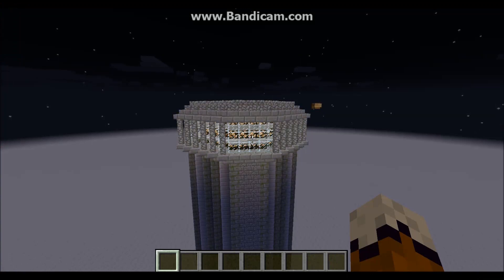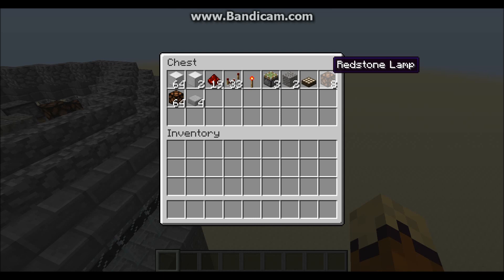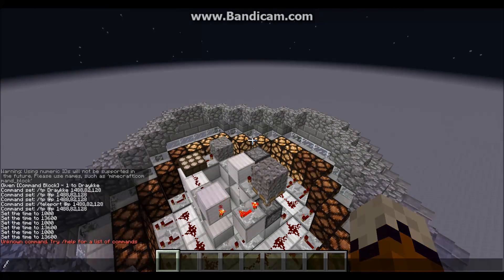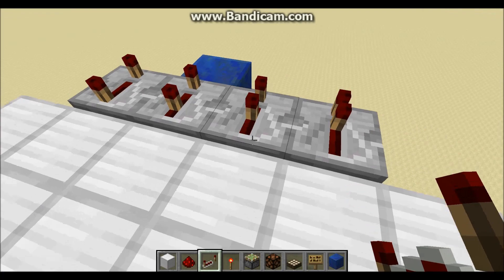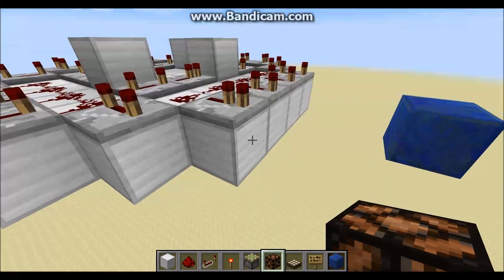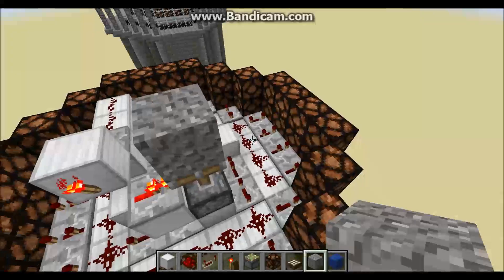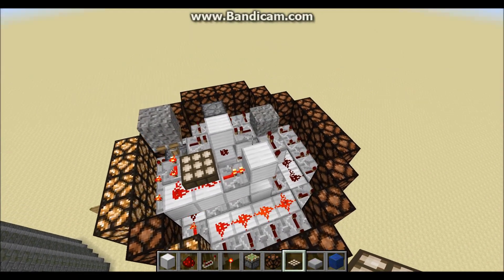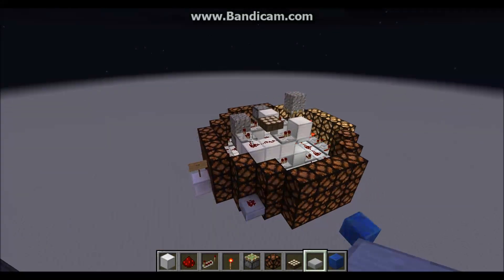RFH #3: (1.7.9+) Redstone Lighthouse Tutorial [Bright/Simple/Smooth-Transition]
Yo guys! In this episode of Redstone For Hire, I build a rotating redstone lamp array (Lighthouse structure) per request of a commentor on another one of my videos. Although some of the redstone is tightly compacted, it's fairly easy to follow.

*If you have any redstone ideas/thoughts, but don't really know how to "put them on paper", DROP A COMMENT! If I like the idea, I will turn it into a RFH video just like this one!*